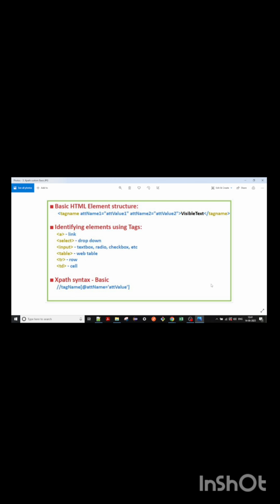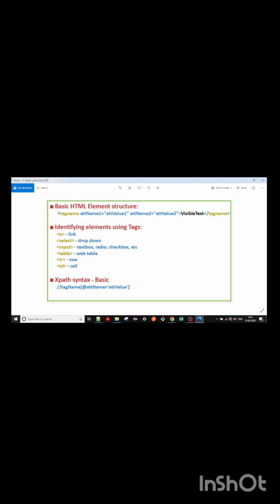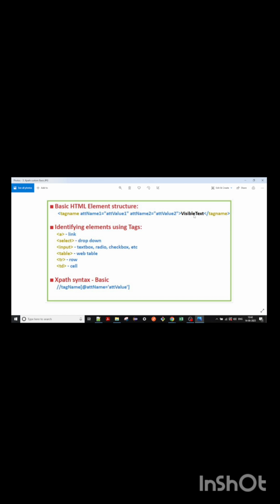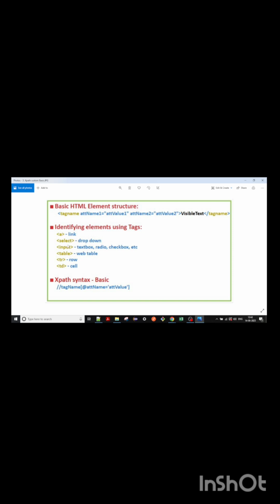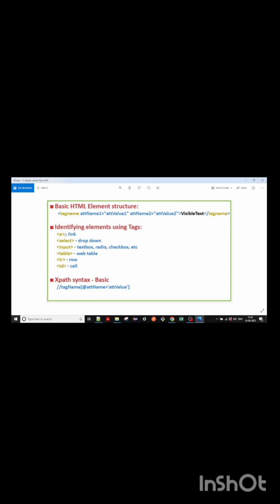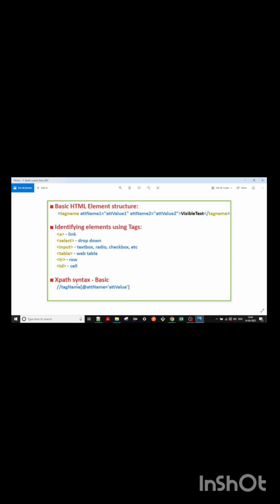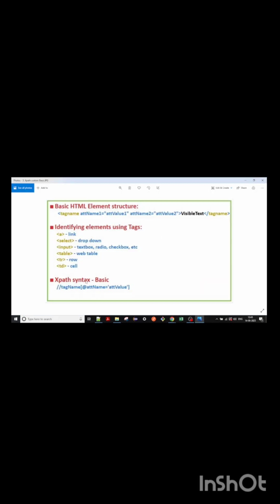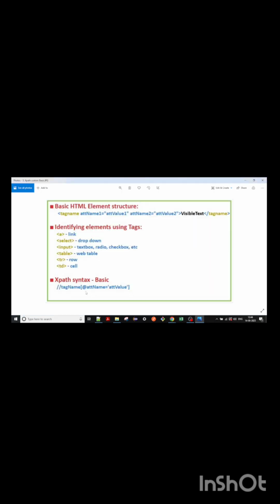🔥Xpath syntax and Its applications Part-4 🔥XPath Syntax with examples Crack Selenium Interviews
🔍 Want to master XPath for Selenium automation testing? In this video, I explain XPath syntax, real-time examples, and XPath interview questions with answers. Whether you're a beginner or preparing for an automation tester interview, this video is a must-watch!

📌 Topics Covered:
- Basic XPath Syntax
- Absolute vs Relative XPath
- XPath Axes (parent, child, ancestor, sibling, etc.)
- XPath Functions (contains, starts-with, text())
- Real-time DOM examples
- XPath-based Interview Questions

👨‍💻 Learn to confidently write XPath expressions and crack your QA interviews!